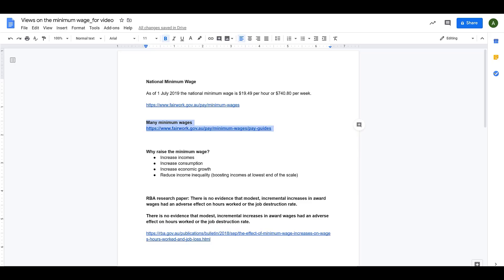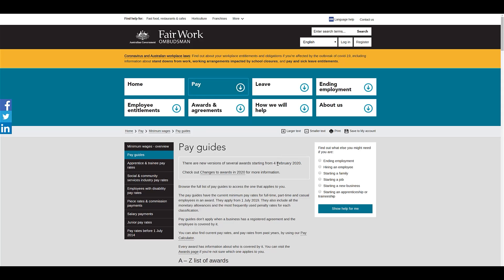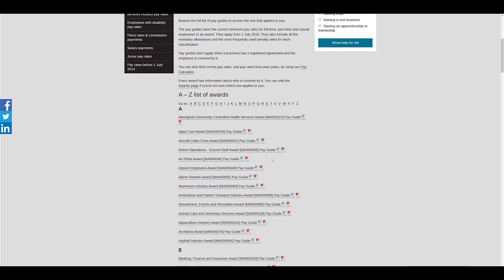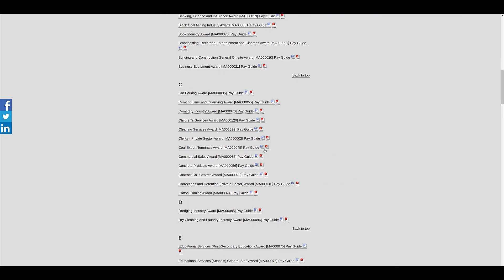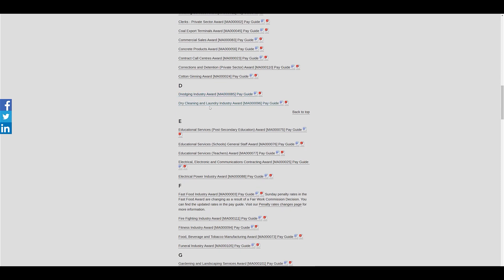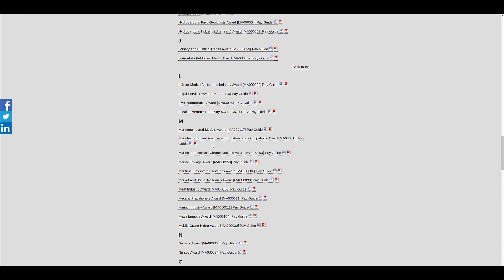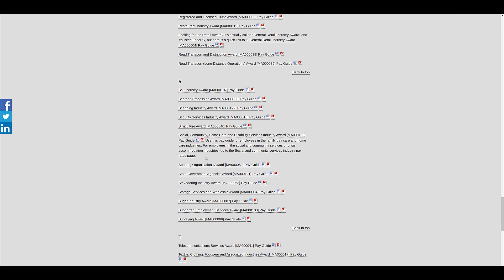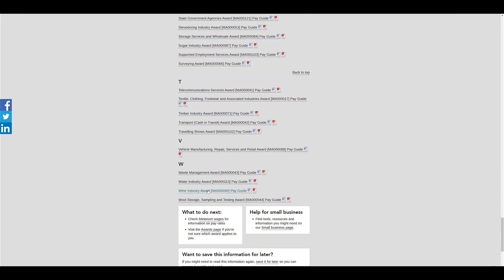The minimum wage (part two): Minimum wages in the real world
The minimum wage is an important concept in labour markets in economics.

The minimum wage acts as a price floor. It is a wage that is higher than the equilibrium wage...and it is set higher because the government thinks that the equilibrium wage is too low.

But! By setting a minimum wage, economic theory shows us there are consequences. Mainly an excess supply of labour, also known as unemployment.

This video looks at the different views of economists regarding how the minimum wage affects the labour market.

Economists don't all agree on the economic impact of the creation of a minimum wage/rise in the minimum wage.

RBA research paper: There is no evidence that modest, incremental increases in award wages had an adverse effect on hours worked or the job destruction rate.

Labour markets are an important part of the Preliminary and Higher School Certificate Economics courses in NSW...and for economics students around the world. So, watch on!